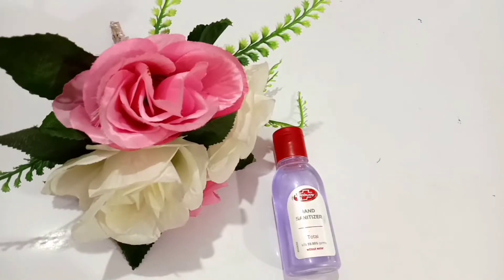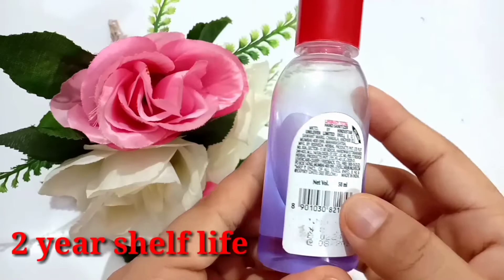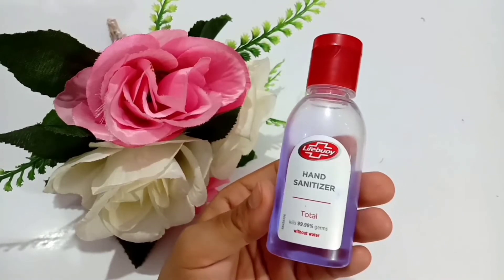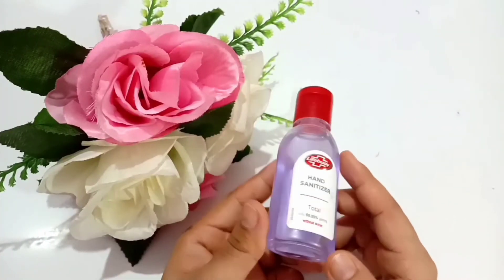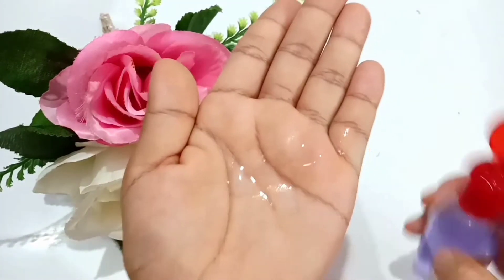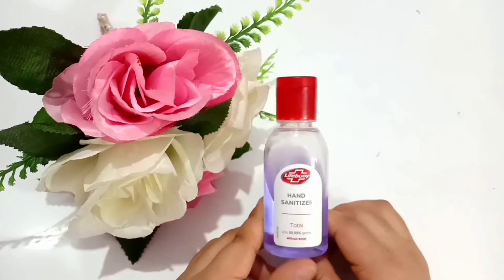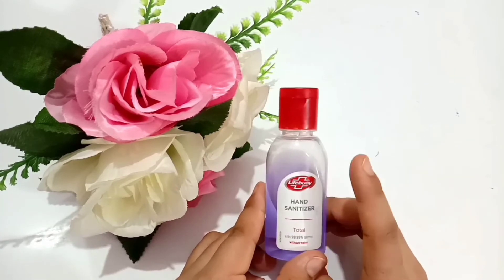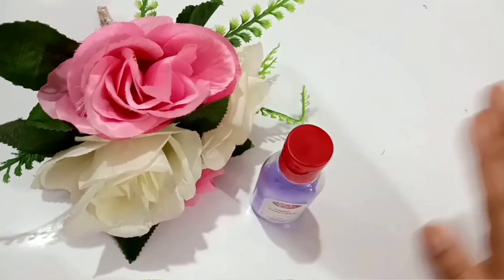LIFEBOUY HAND SANITIZER REVIEW | Lifebuoy Sanitizer Review | English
Lifebuoy sanitizer comes in a cute container that easily fits into a shirt pocket and easy to carry. It's showingalcohol percentage as 95+3 so it's really safe for cleaning hands, with a sweet smell it's worth buying.

50ml, 25rs/-
or
500ml, 175rs/-
or
Lifebuoy Total Hand Sanitizer, 50ml, 25rs/-
or
Lifebuoy immunity boosting hand sanitizer ,Pack of 4, 50ml, 100rs/-

Features:

Antibacterial hand sanitizer with over 60% alcohol content to give you instant germ protection

Kills 99.9% bacteria and virus without water*

Infused with glycerine, it leaves your skin feeling moisturised

Comes in a convenient easy-to-carry pack to protect you when outdoors

Your new 24 hour companion in school, at home, work place, metros, market and gyms

Ingredients : Ethyl Alcohol, Isopropyl Alcohol, Niacinamide.